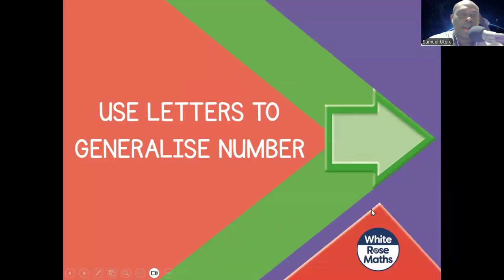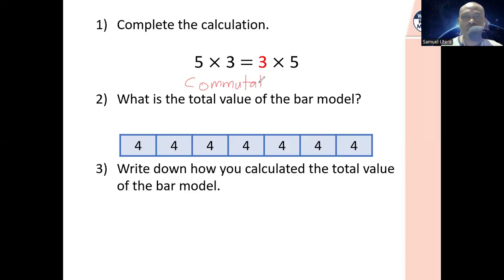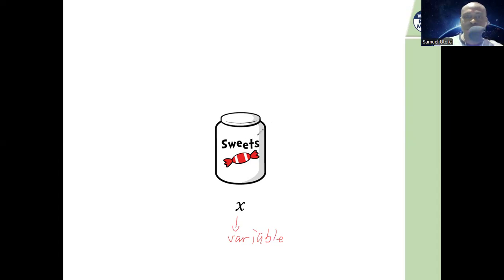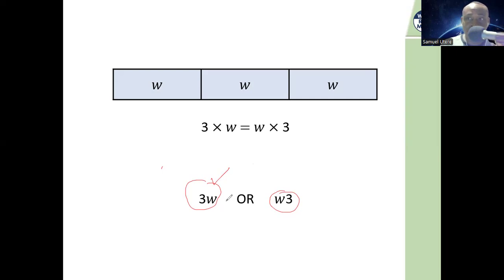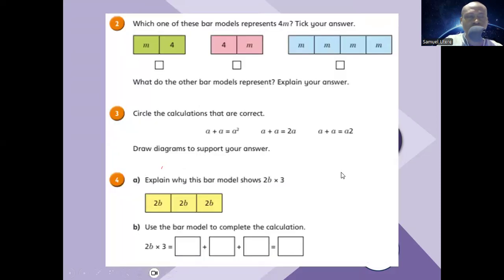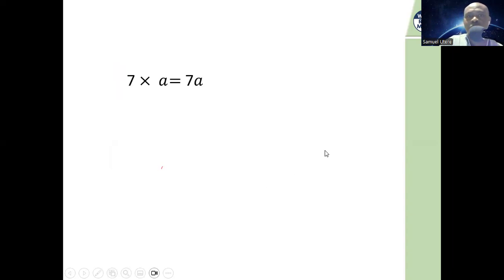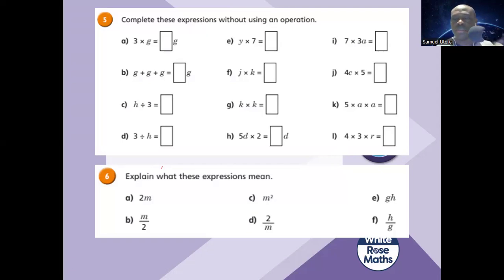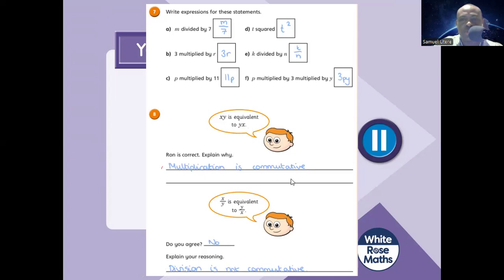The Real Reason We Use X and Y in Math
This lesson covers:
The  National curriculum in England - mathematics programmes of study.
Year 7 Term 1, week 3, Understand and Use Algebraic Notation - Block 2 - Step 3 - Use diagrams and letters to generalise number operations.